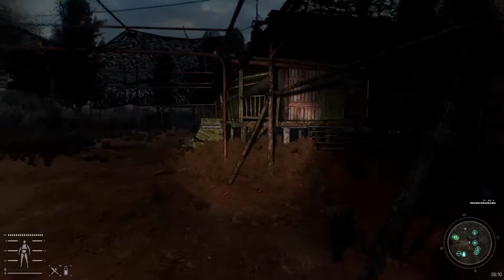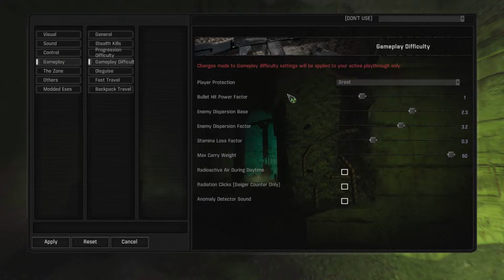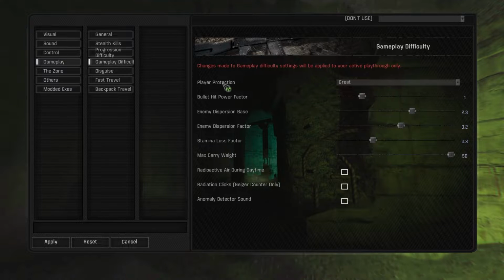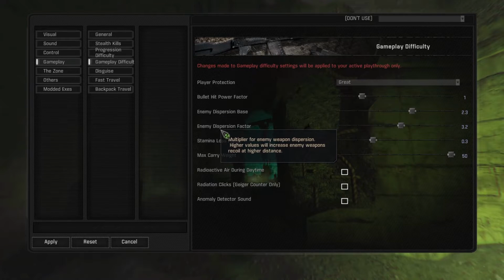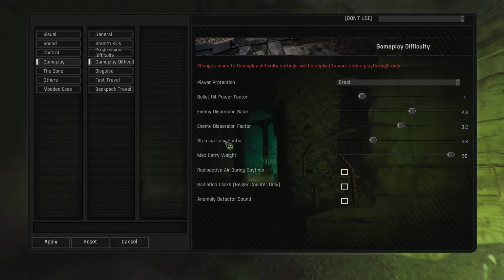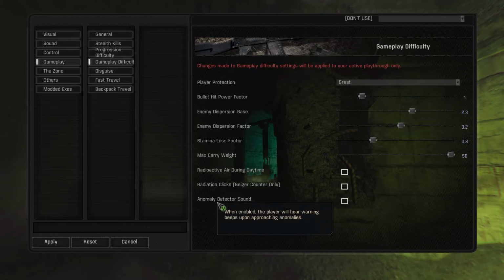How To Change Difficulty Settings In Stalker Gamma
In "Stalker Gamma," adjusting difficulty settings can significantly impact the gameplay experience, tailoring the level of challenge to suit individual preferences and skill levels. Whether players seek a more relaxed exploration or a hardcore survival experience, knowing how to change difficulty settings is essential for customizing the game to their liking.

Why might players want to change difficulty settings in a game like Stalker Gamma?
What aspects of gameplay are typically affected by adjusting difficulty settings?
Can you explain the different difficulty options available in Stalker Gamma and how they impact gameplay?